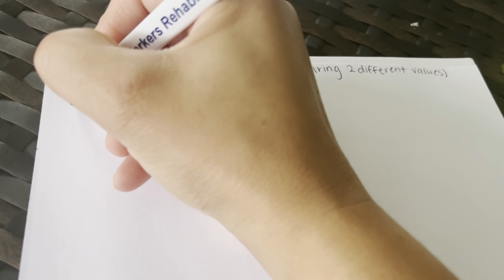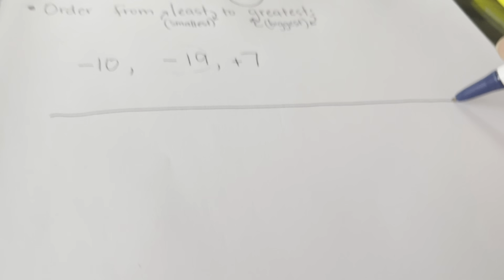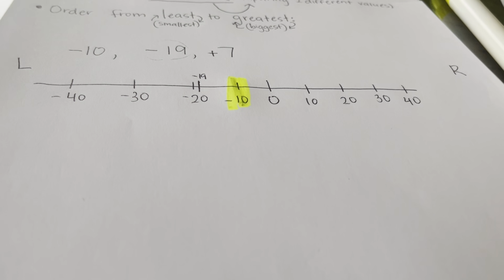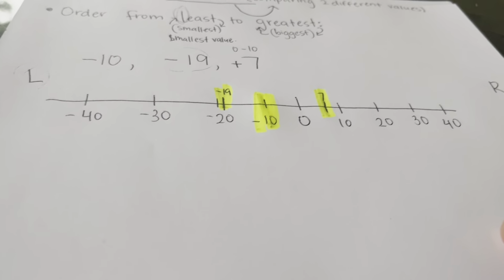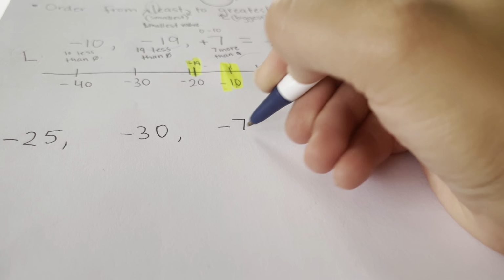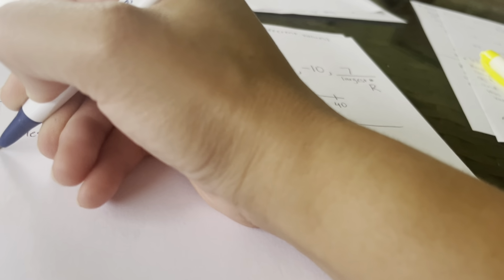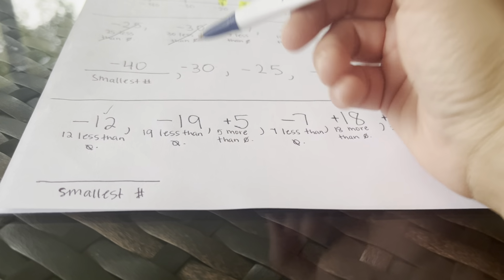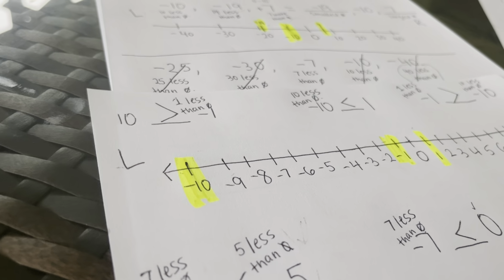6.NSO.1.1- Inequalities on a Number Line (video 2)